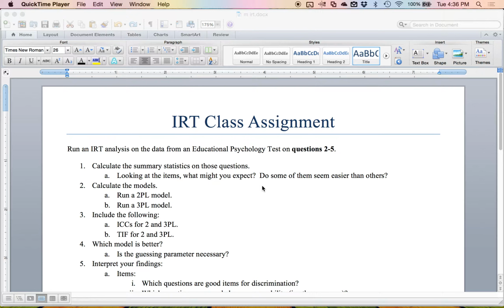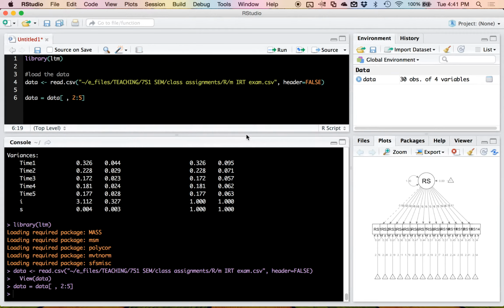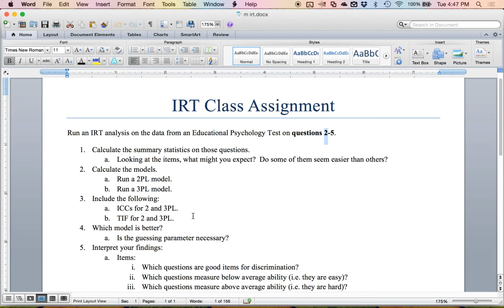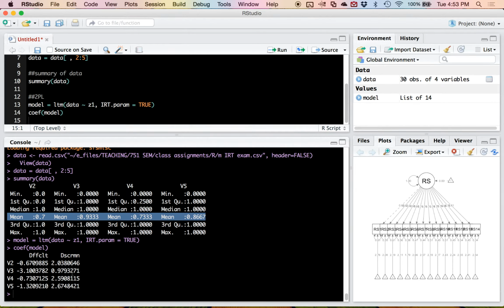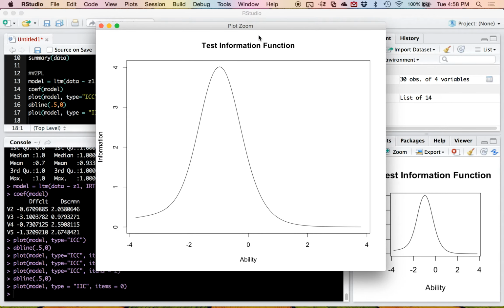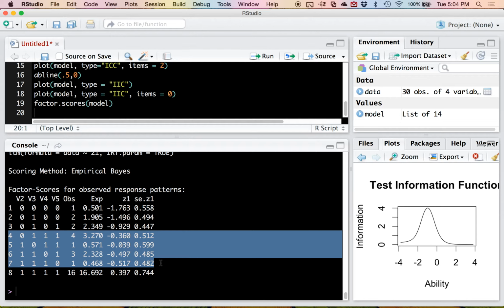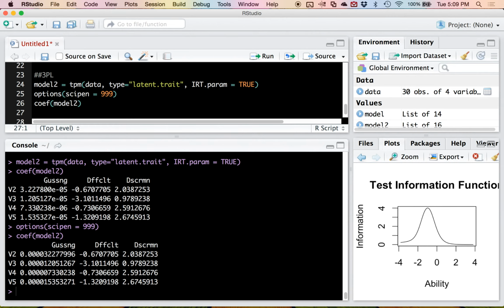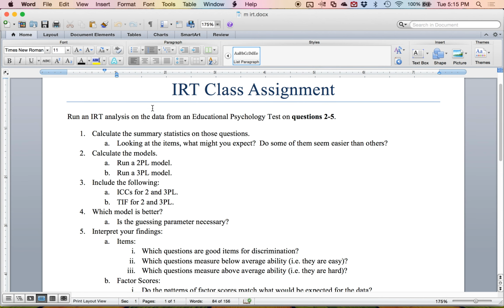R - SEM - Item Response Theory Class Assignment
Note: there's a typo toward the end - I should have used model2 instead of model. I used to have a note on the video, but I believe it's been disabled now.

Packages needed: LTM
Class assignment for structural equation modeling. Topic covers how a 2PL and 3PL model using the LTM package. You will learn how to look at discrimination, difficulty (location), and guessing parameters, how to compare models, how to interpret those parameters, how to make item characteristic curves and test information function plots, as well as explain the results from your IRT.  Note: this video covers dichotomous data only, graded response and partial credit models are covered for polytomous data in another video.